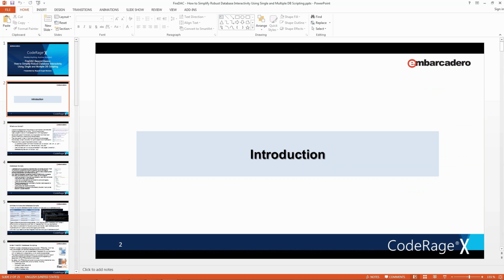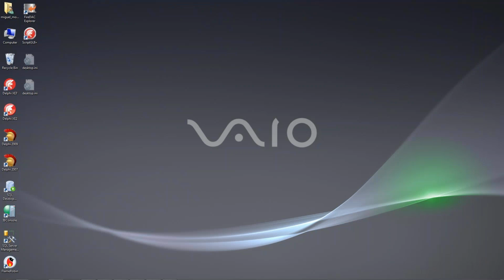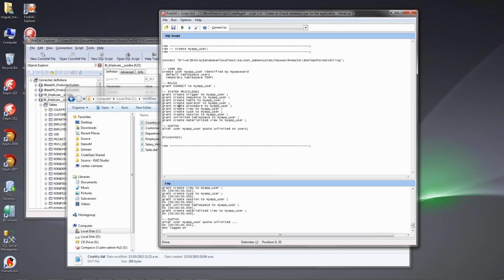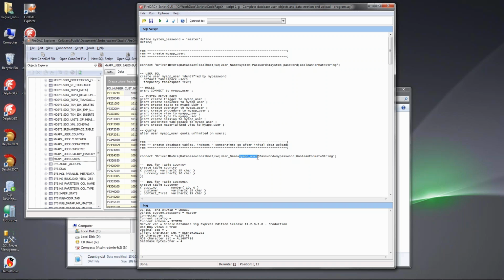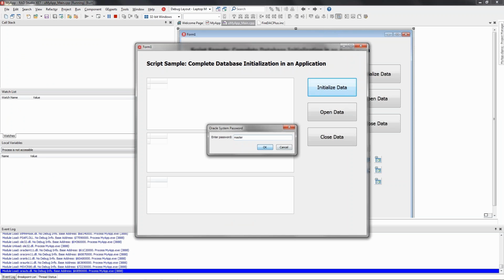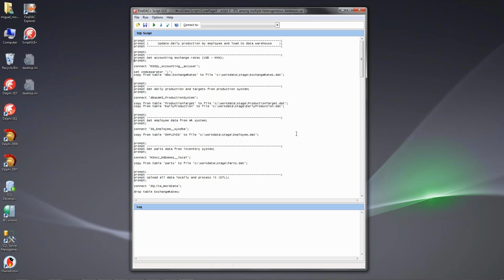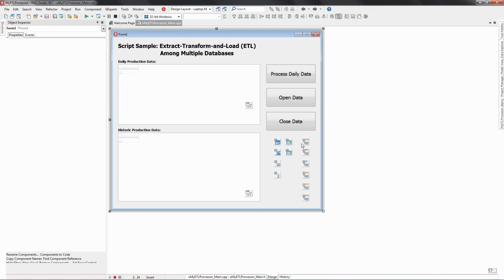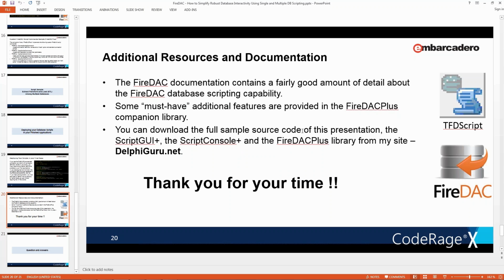07 - FireDAC Beyond Basics: Simplify Robust Database Interactivity Using DB Scripting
FireDAC Beyond Basics: How to Simplify Robust Database Interactivity Using Single and Multiple DB Scripting
11:00am - 11:45am PDT

Make effective and powerfull database scripting of single and multiple databases with FireDAC. With its extendable scripting architecture and simple, yet powerful interactive debugging capability, you can achieve very complex database interactivity and functionality beyond what database vendors can provide in a unified way.

Level: All

Miguel Angel Moreno